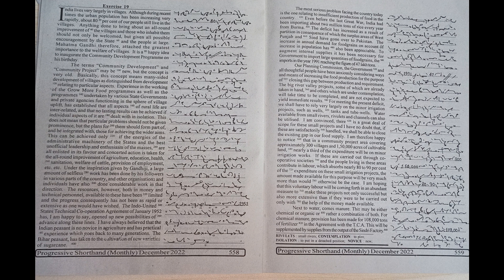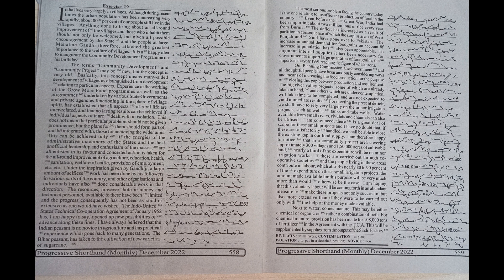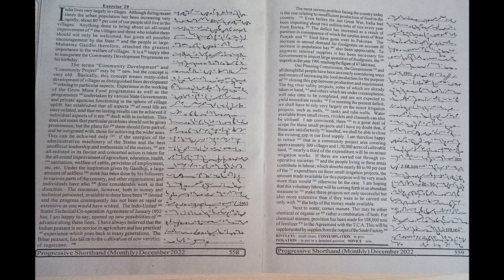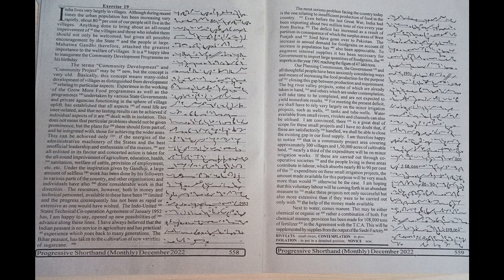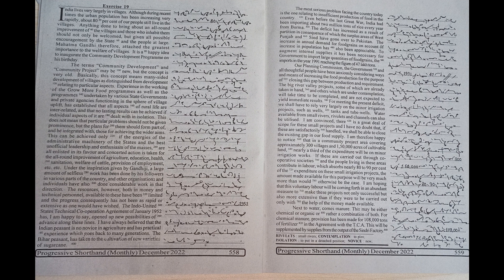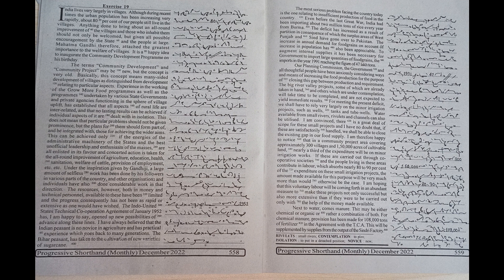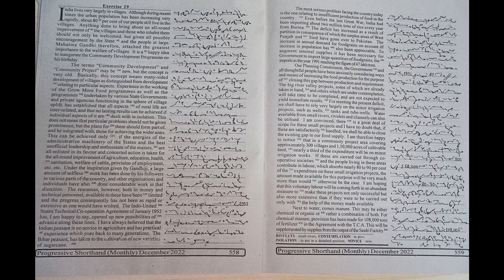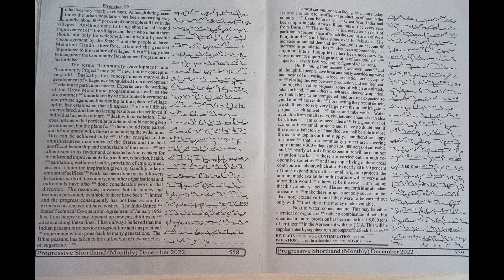Exercise No. 19, 90 WPM, Progressive December Magazine 2022, English Practice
Progressive Magazine of December 2022 Month of Speed of 90 WPM. I hope this will be helpful for you.